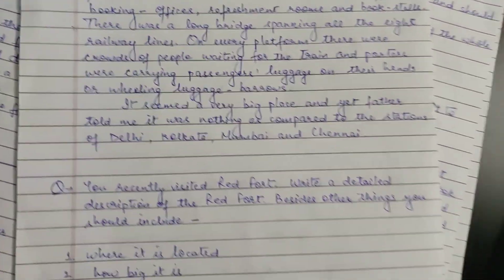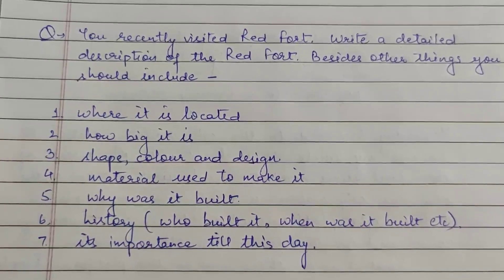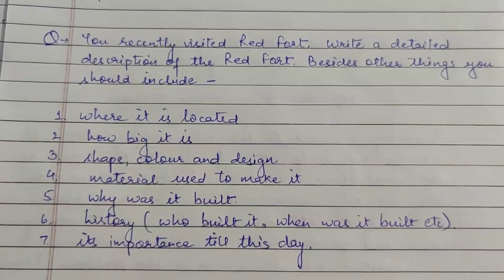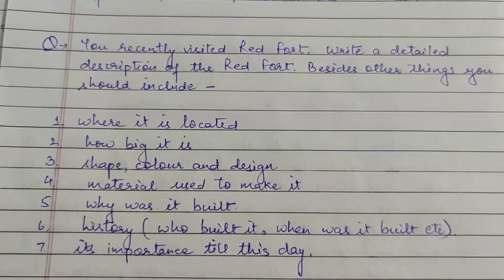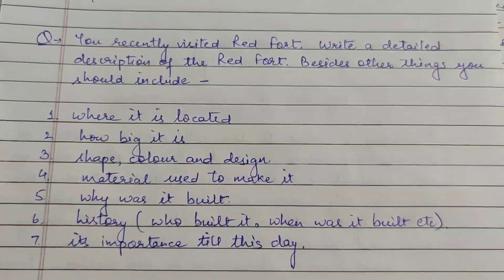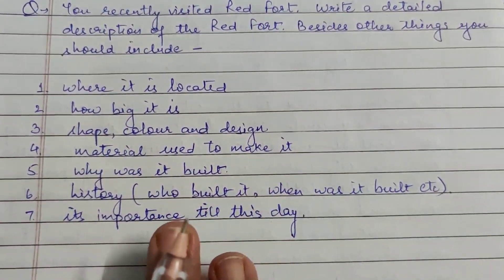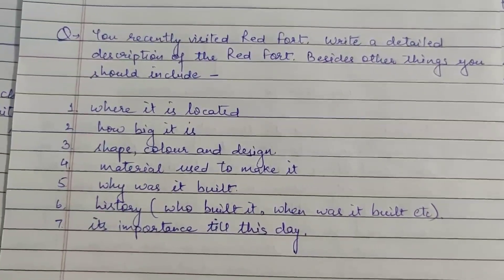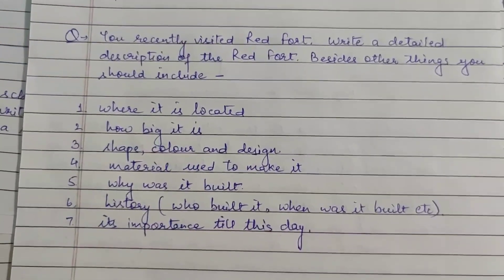Class VI (English Grammar) - Description Writing - Part 2